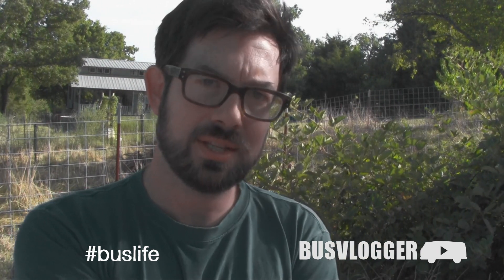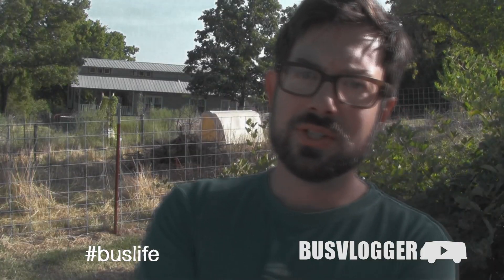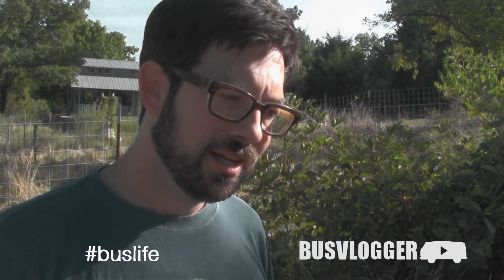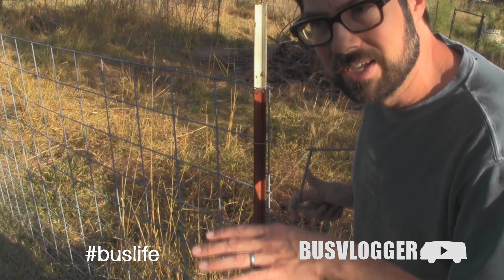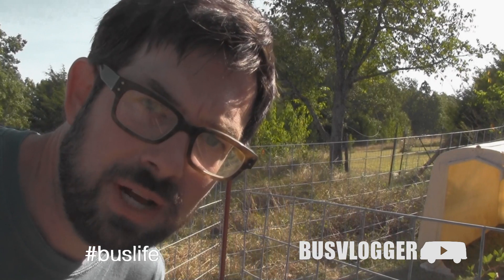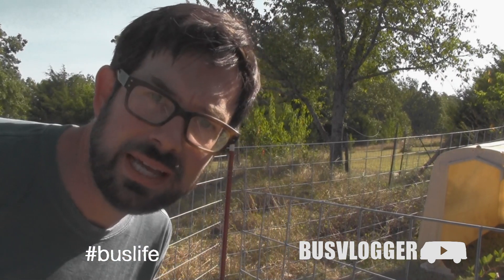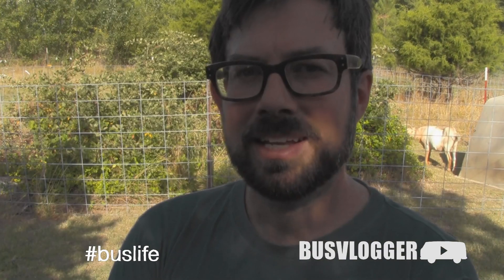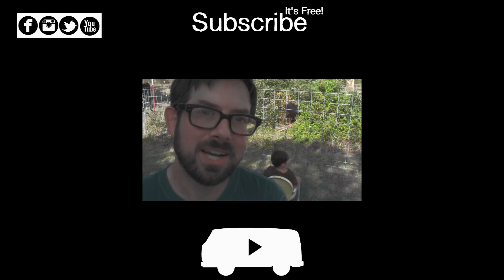Goats for Land Management - Homesteading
Dairy goats are a super practical and fun asset for the homesteader. When you crunch the numbers between the resources they require and the milk and services they provide, milking goats are way more efficient than a dairy cow.

Goats are almost too smart though. They are masters when it comes to escaping their fencing; think of them as toddlers without the thumbs.

Goats are more interested in browsing brush than they are grasses. They are the first on the scene, when I want to clear an overgrown area. In this video, I share some hard learned tips for keeping goats where they belong.

Channel Description:
My lifestyle brand is all about 'intentional living'. Whether sharing an adventure, a thought, a meal or tips around our farm house and garden, the message remains the same: "Life is what you make it; let's get our hands dirty!"

Go "Like" me on Facebook and follow @busvlogger on Twitter!

I love Driftless Pony Club AND DFTBA records! Thanks to them for allowing me the use of their music!

I'm so in love with my network! Kin Community is THE place to go for lifestyle programing on You Tube!

I am a part of a very exciting group of youtubers called "Outside the Box" on Facebook! They are all family friendly and made of awesome! Go see!